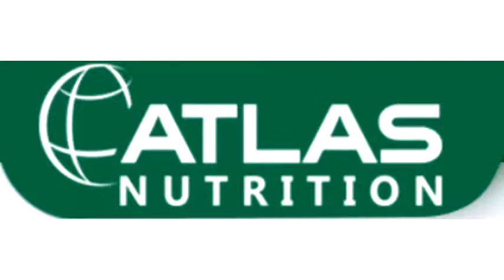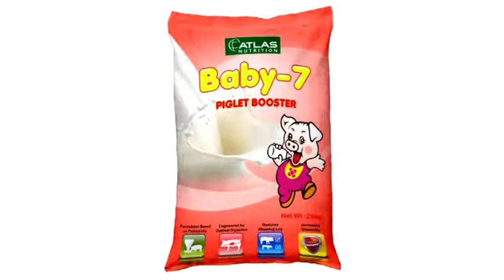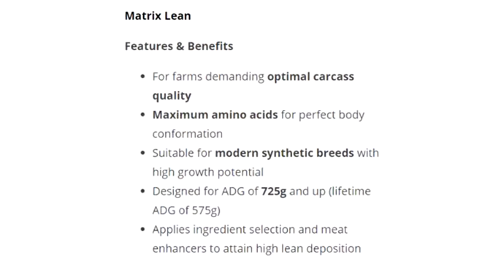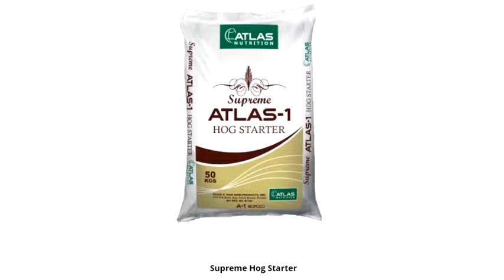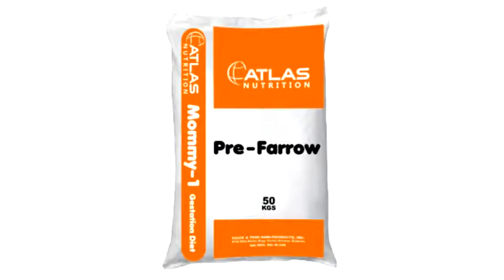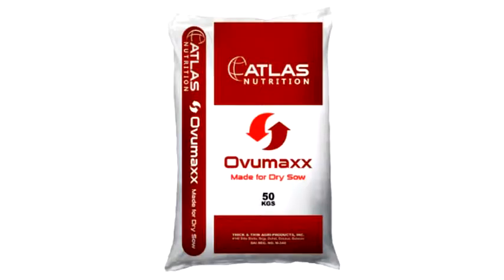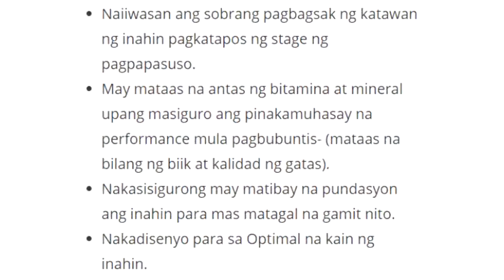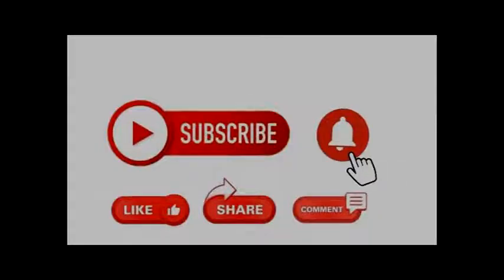Atlas Nutrition Swine Feeds [Piglet Lines, Fattener Lines, Breeder Lines]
Atlas Nutrition Hog Feeds  [Piglet Lines, Fattener Lines, Breeder Lines]
Credits to sources:

Some images here are edited and for education purposes only.